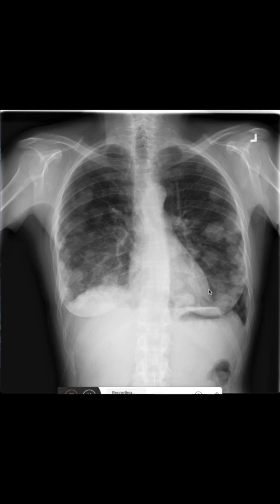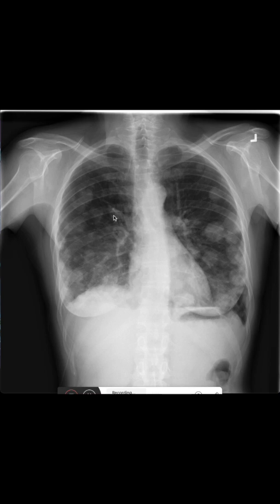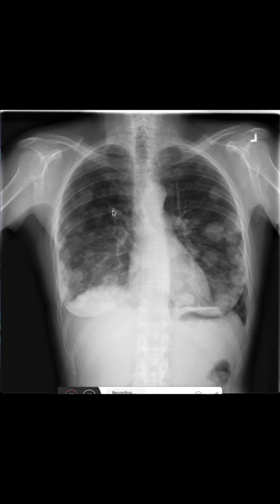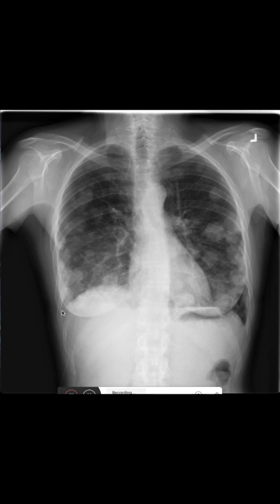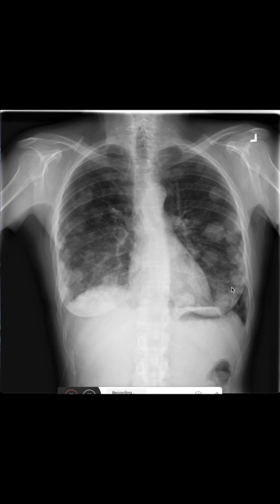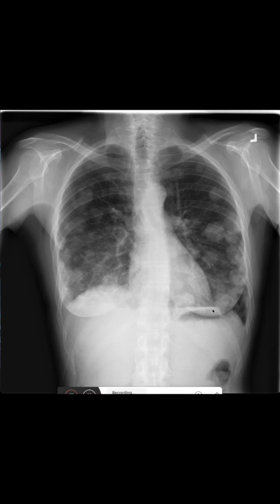Chest X Ray Part 3 - Cannon Ball Metastasis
Hello and welcome to part 3 in our series on Chest X-Rays!
In this part we will take a look at cannon ball metastasis - something we can see most commonly in renal cell carcinoma or choriocarcinoma.
Other types that less commonly metastasise in this way are prostate carcinoma, endometrial carcinoma, adrenal carcinoma and synovial carcinoma.

Also always make sure to keep in mind the rule of symmetry, to always make sure to look at everything that's in the image and to not give in to the satisfaction of search!